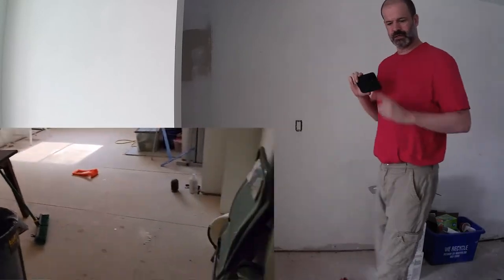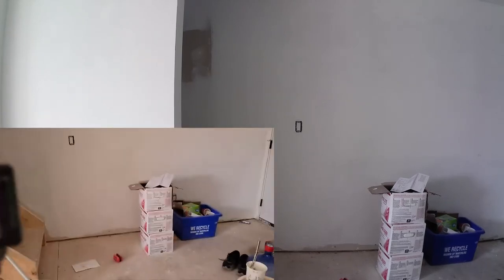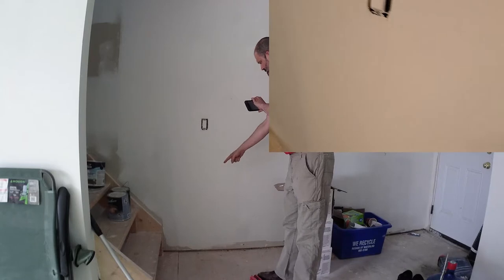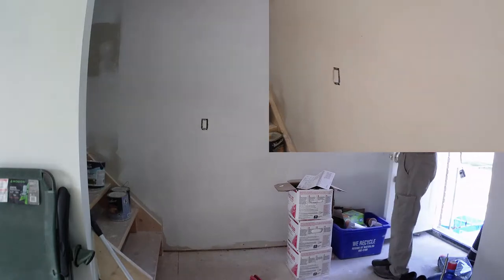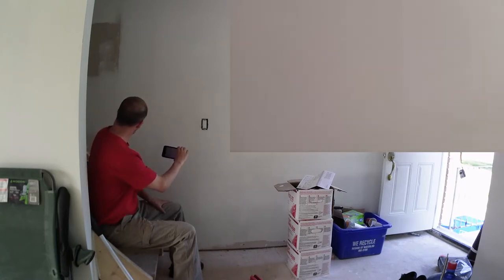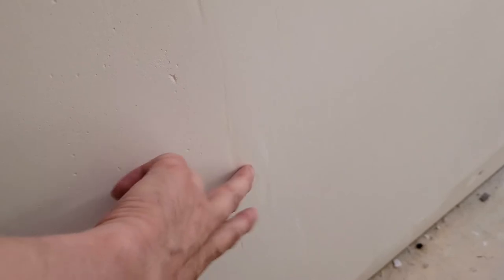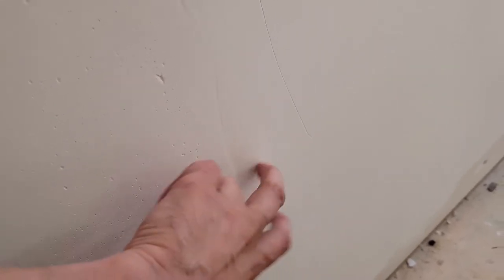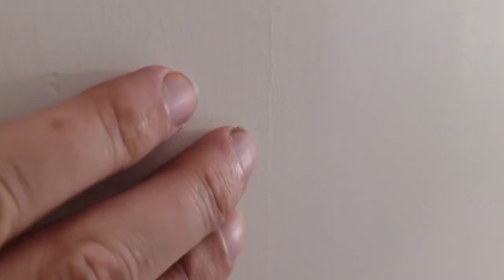2022-08-05 - mud & paint